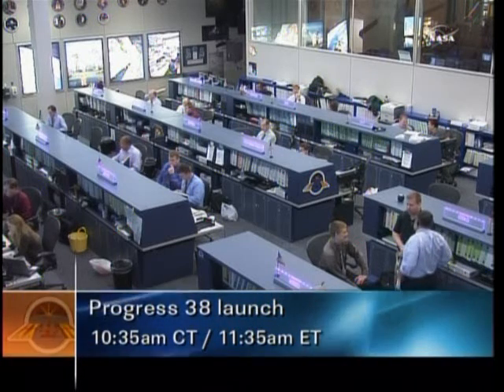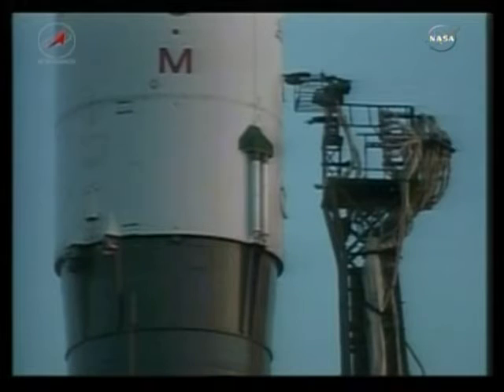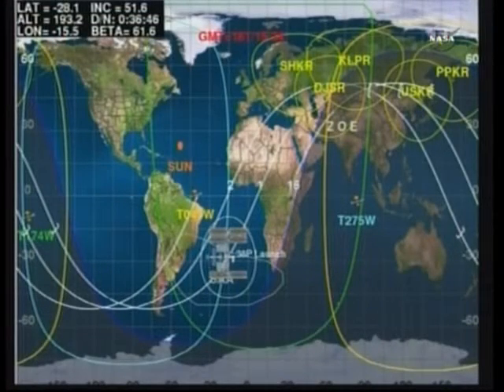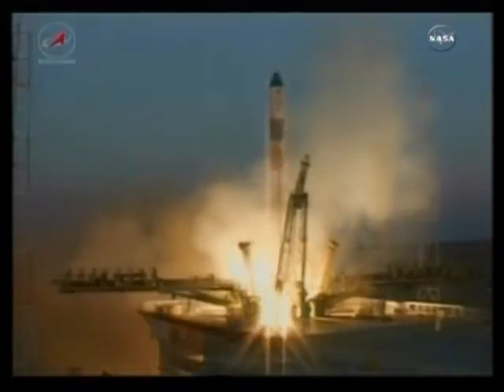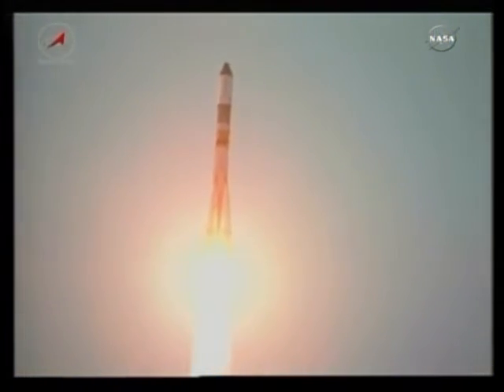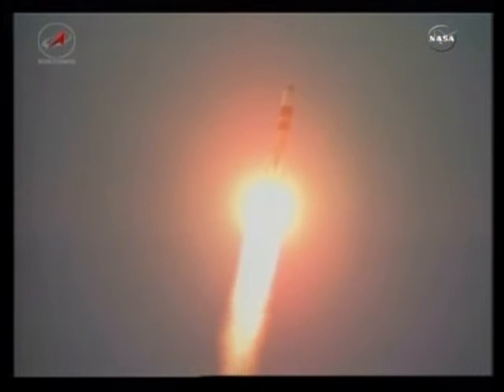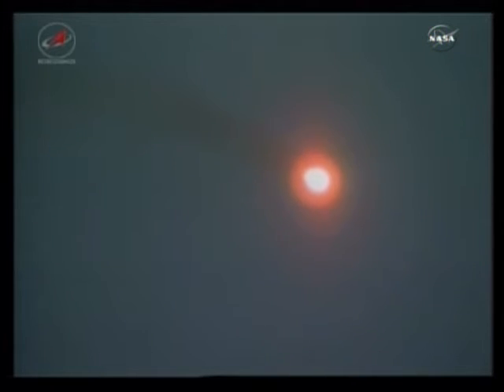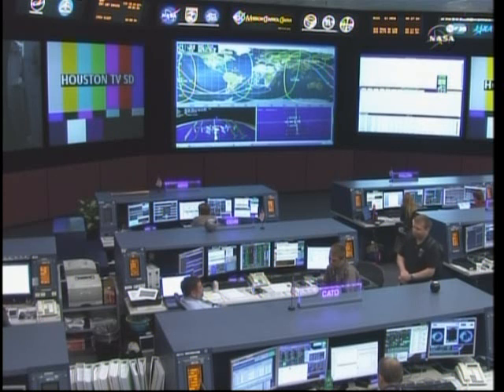Progress 38 M-06M Supply Ship Launches To The International Space Station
The ISS Progress 38 cargo carrier launched from the Baikonur Cosmodrome in Kazakhstan on June 30 at 11:35 a.m. EDT.

Scheduled to dock with the International Space Station at 12:58 p.m. Friday, the unmanned Progress spaceship is loaded with 1,918 pounds of propellant, 110 pounds of oxygen and air, 220 pounds of water and 2,667 pounds of equipment, spare parts and experiment hardware.

To make room for the ISS Progress 38, the Expedition 24 crew relocated the Soyuz TMA-19 spacecraft to the Rassvet module June 26. With fellow Flight Engineers Doug Wheelock and Shannon Walker aboard, Fyodor Yurchikhin undocked the Soyuz TMA-19 from the aft end of the Zvezda service module, then manually piloted the vehicle to the Rassvet module where it docked successfully. It was the first docking to Rassvet, which was delivered to the station in May on the STS-132 mission of space shuttle Atlantis.